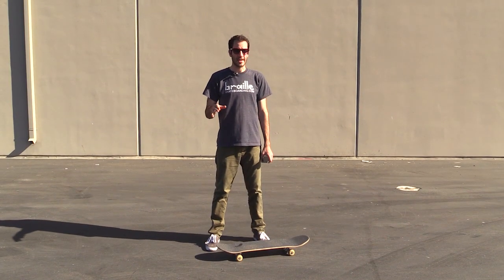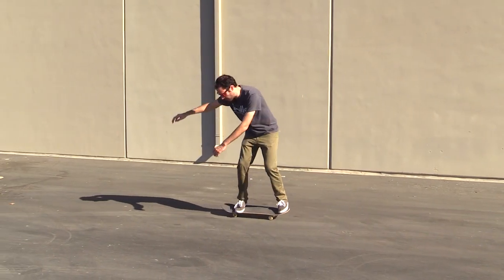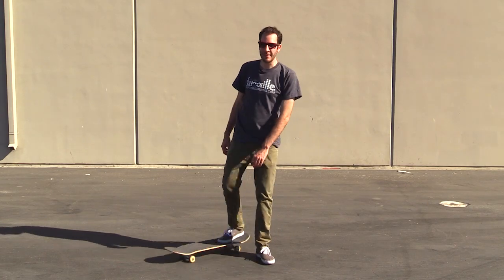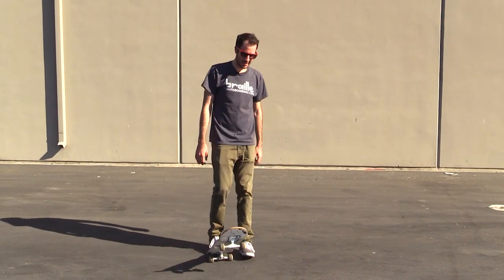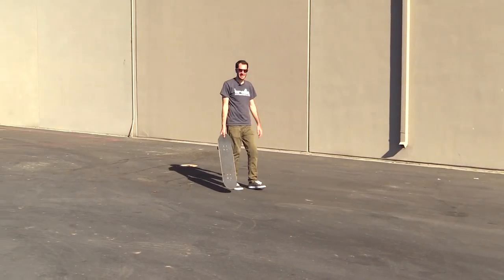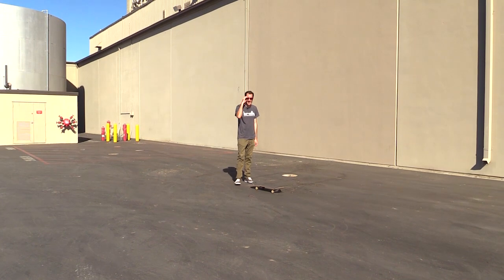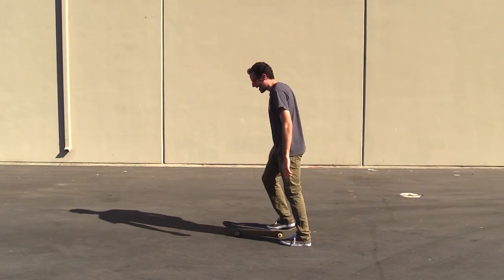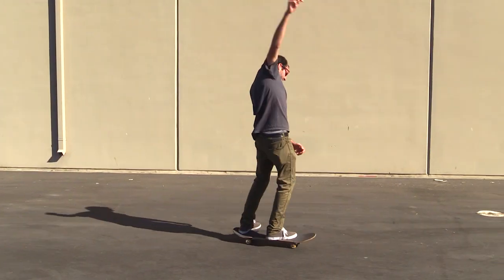LANCE LEARNS FAKIE BIGSPINS